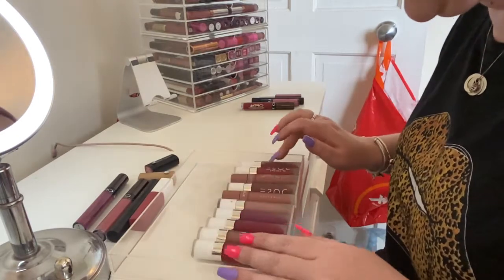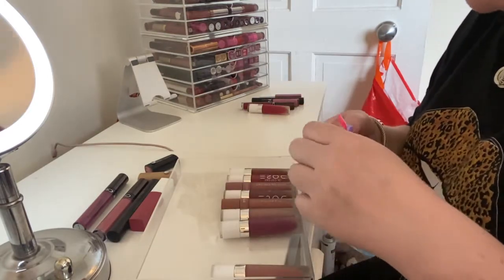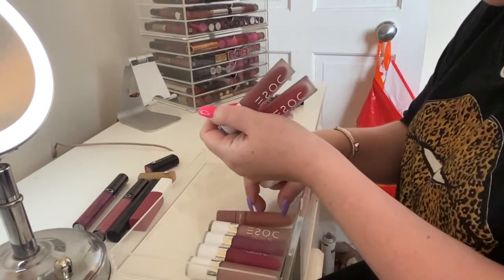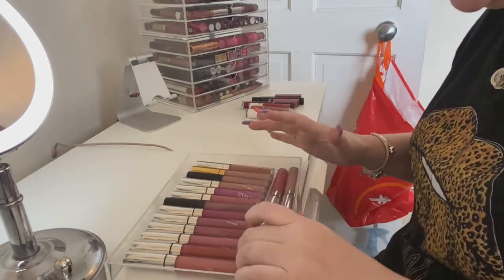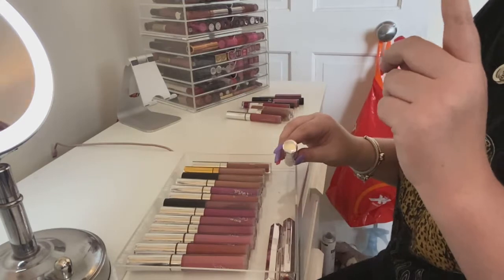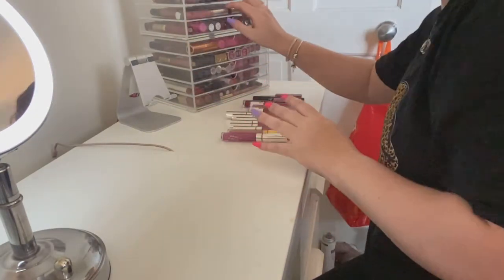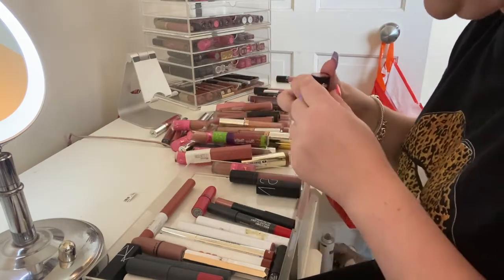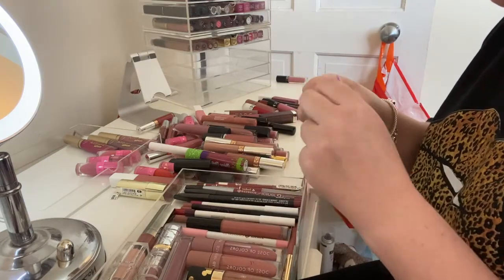LIP PRODUCT DECLUTTER - 58 Products Gone & Why!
We have weekly vlogs and a few sit down videos with more to come.

Family - @psandbabyj
Paul - @paulvmcc
Samantha - @samanthalynnemcc

We are Paul (P), Samantha (S) and baby James (J). We’ve been together since February 2009, got married in July 2017 and had James in April 2020. We vlog our life - home, lifestyle and makeup. This has been something I’ve wanted to do for a while and I’m so happy my family is doing this with me.

Click the link above to get £5 off a £40 order on Iceland.